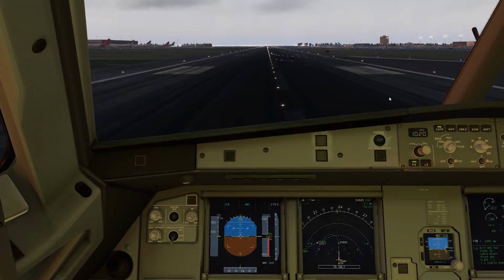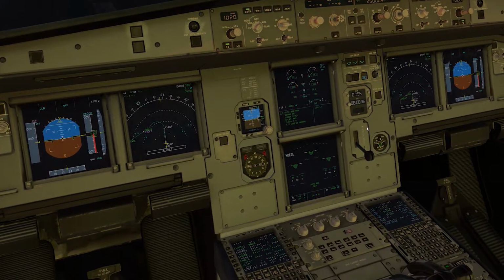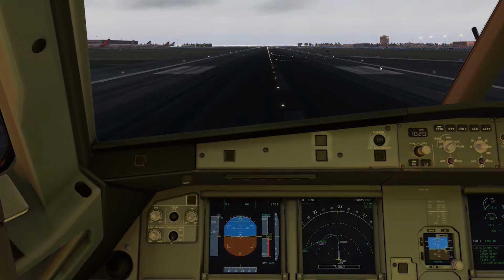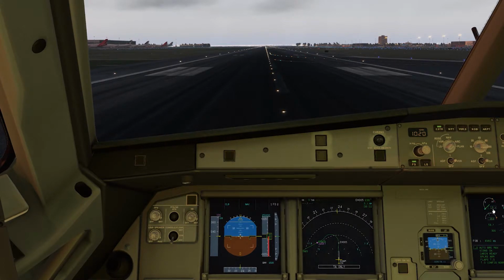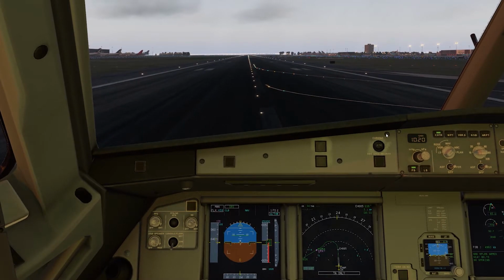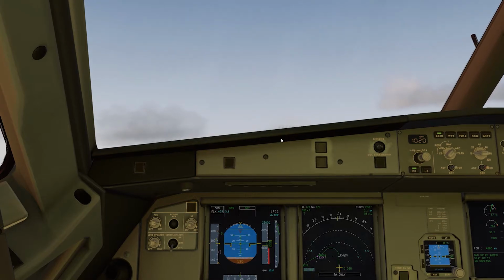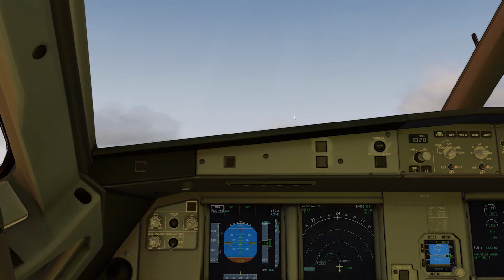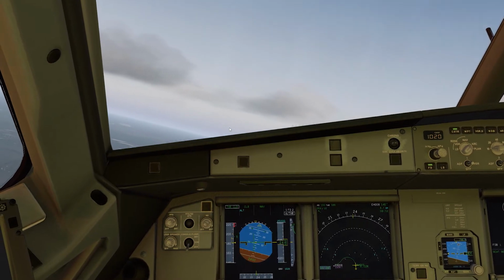The Flight Sim Guru Episode 4 - Takeoff & Climb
Welcome to the fourth episode to this guide to flight simulator. In this episode I'll be execting the takeoff and climb in an airbus A320. Follow along in your A320 family aircraft of choice and enjoy!